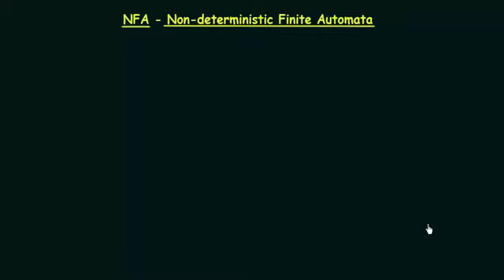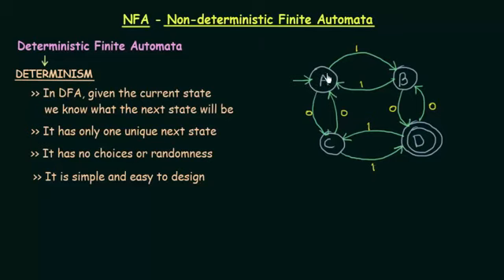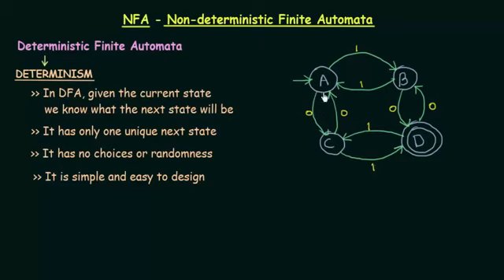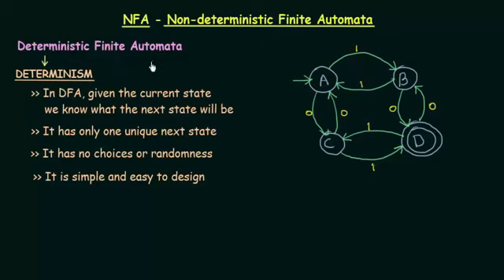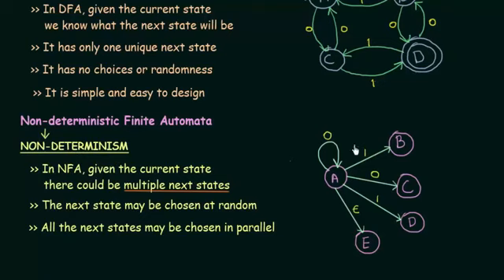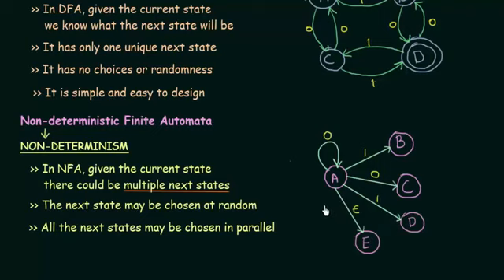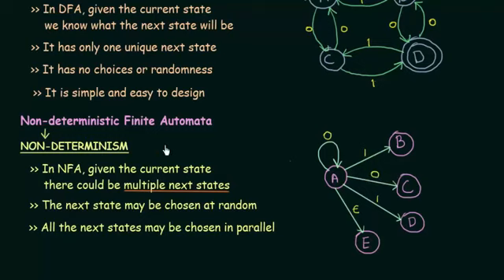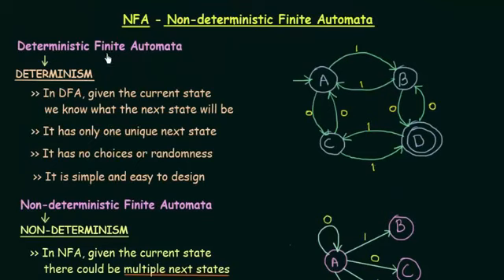10Non Deterministic Finite Automata ehy0jGIYRtE